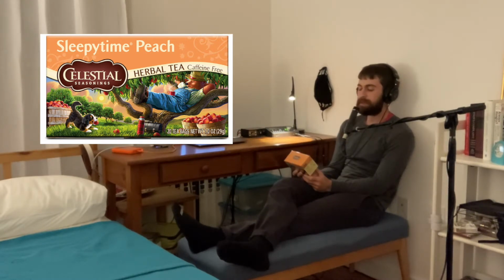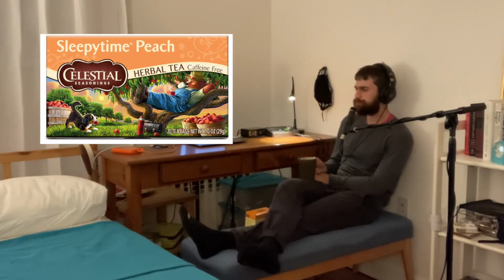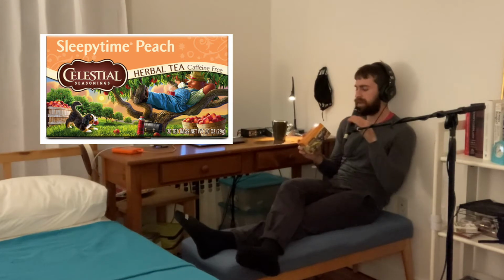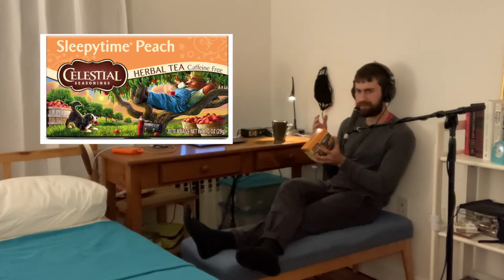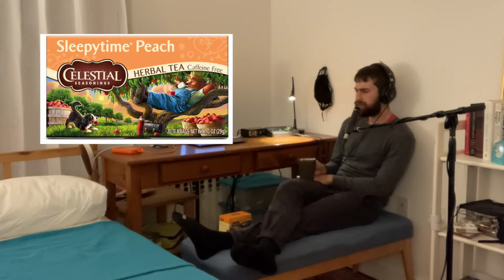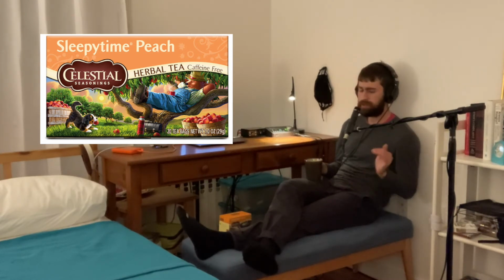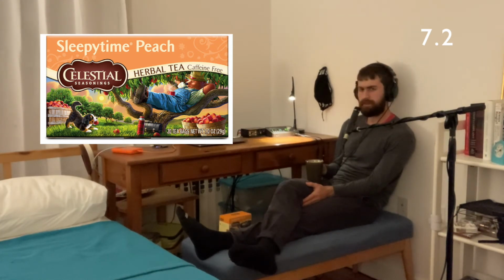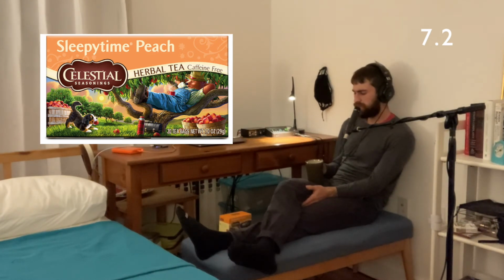Tea Time #4 - Celestial Seasonings Sleepytime Peach